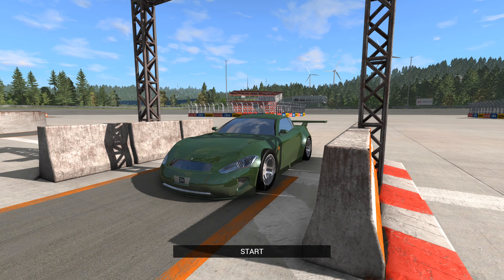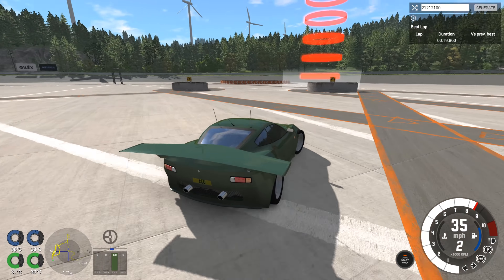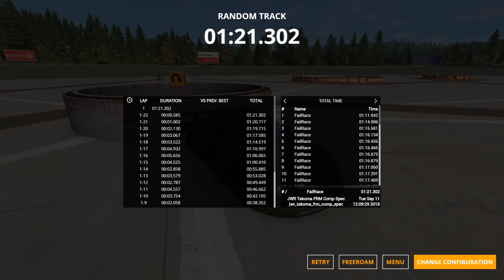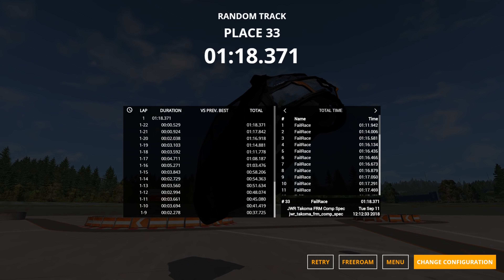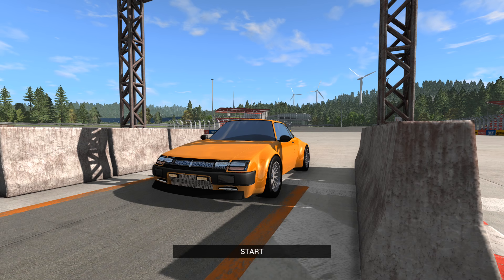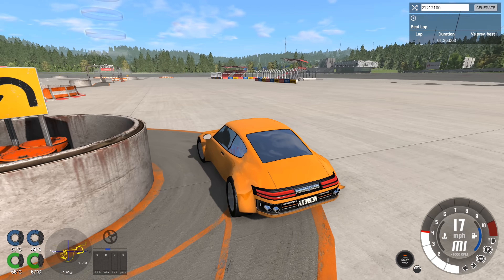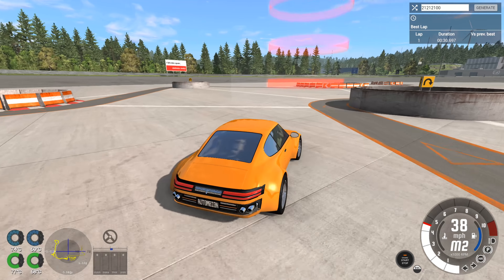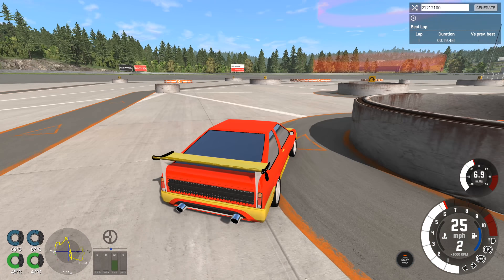Automation/BeamNG Drive - Spectacular Shunts- Autocross #25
While the BeamNG Drive autocross course doesn't tend to have the biggest crashes, some vehicles still find a way.